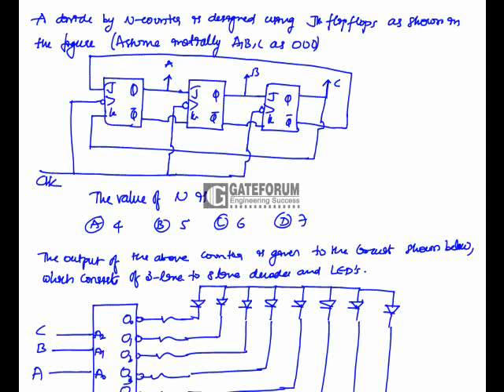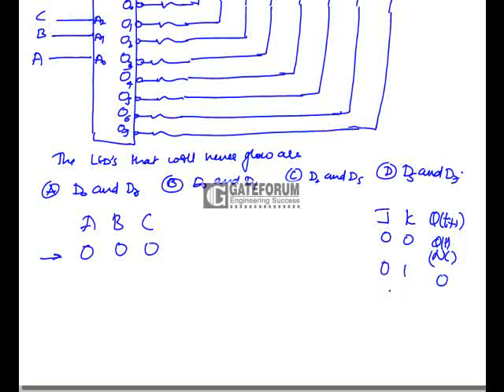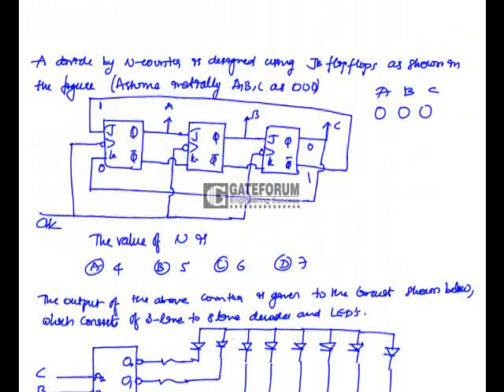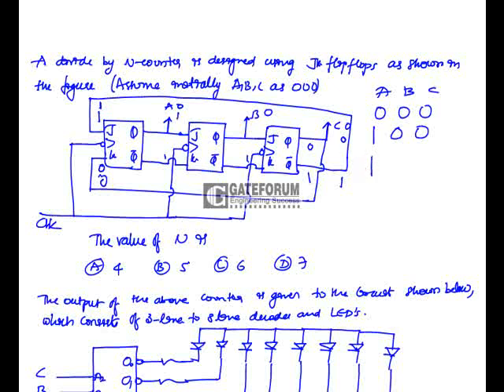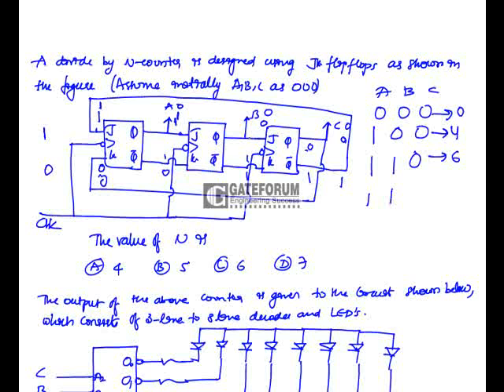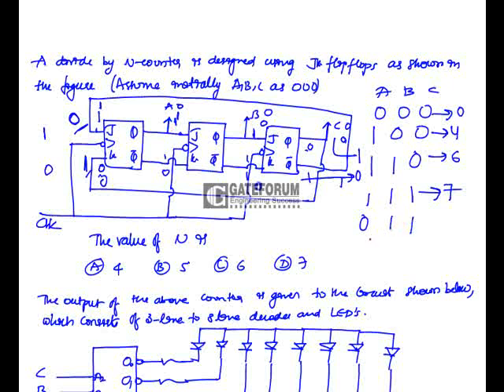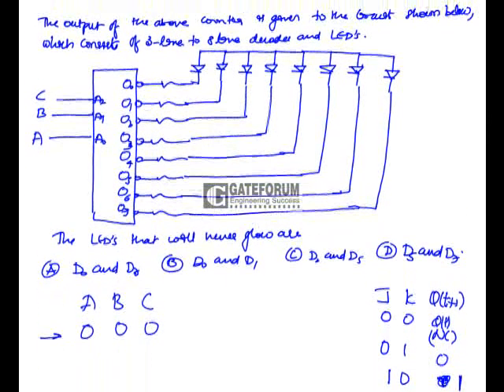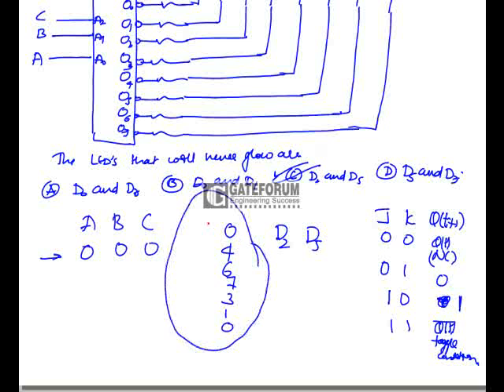CS ID 2213 54 55